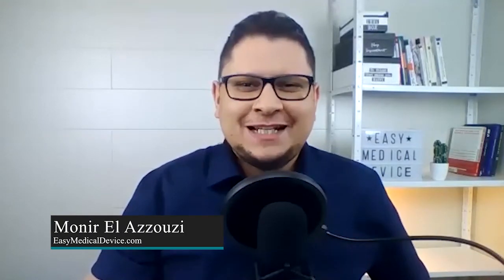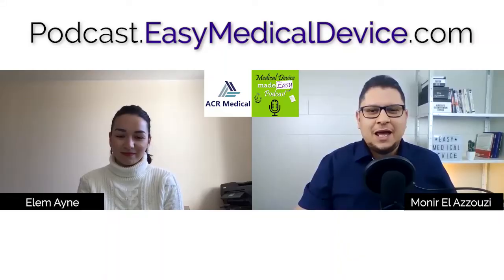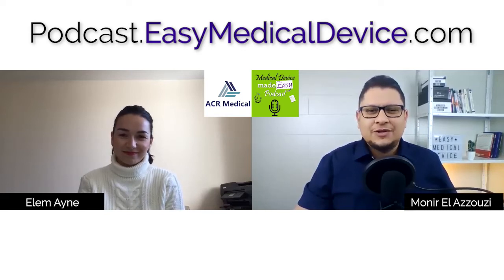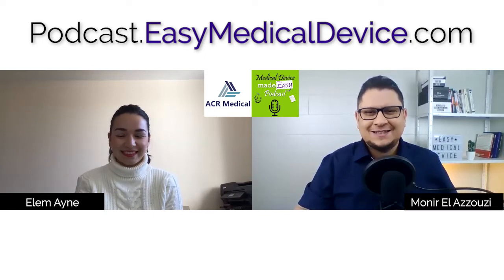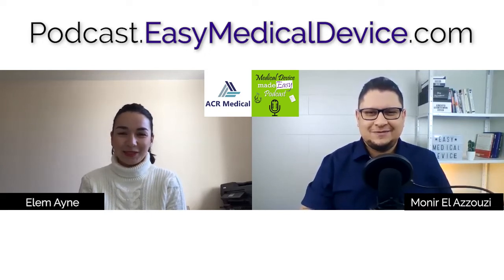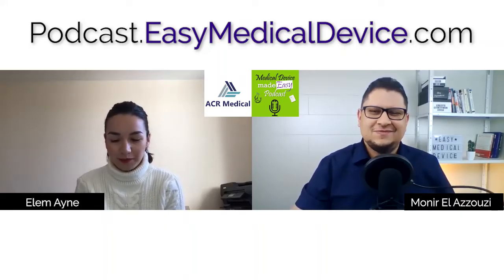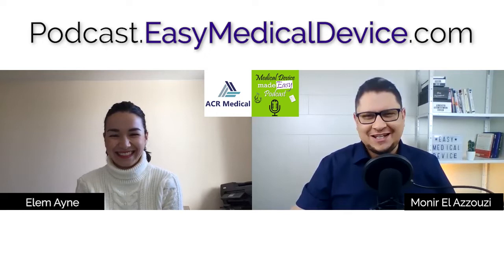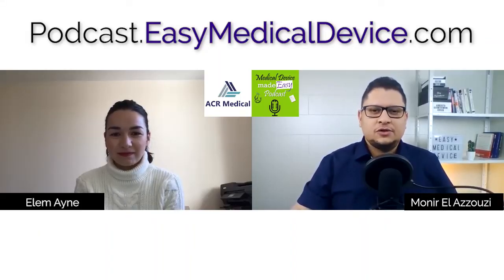All about Class Is, Im and Ir with Elem Ayne (EU MDR 2017/745)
We already talked on the podcast about the class I devices. But here I wanted to focus more on the sub-classes of class I products. There are 3 sub-classes which are Class I sterile (Is), Class I with a measuring function (Im) and the new Class I for surgical reusable devices (Ir).

When class I products are Self-Certified, you should know that this is not the case for class I special devices.

Elem Ayne from ACR Medical will help us understand the difference and what should be done to have compliant medical devices. She will also tell you what will be checked during an audit. This part is really important.

Don't forget also to download the presentation that Elem prepared for you.

► Who is Elem Ayne?

Elem AYNE is a Quality & Regulatory Affairs Consultant and a member of “DM Experts” network (in France).

She has started her career in R&D in microbiology, oncology and biochemistry.
She obtained 2 degrees in Business Development from 2 different Business Schools, then worked in several fields such as purchasing, supply chain, sales, marketing, quality and regulatory affairs for different industries, in particular in sterilization.

She has finally specialized herself in Regulatory affairs working especially in Class I reusable granted by a Master degree in this field before founding her own company “ACR Medical” to support manufacturers in their compliance with MDR (EU) 2017/745.

Monir El Azzouzi is a Medical Device Expert specialized in Quality and Regulatory Affairs. After working for many years with big Healthcare company and particularly Johnson and Johnson, he decided to create EasyMedicalDevice.com to help people have a better understanding of the Medical Device Regulations all over the world. He now created the consulting firm Easy Medical Device GmbH and developed many ways to deliver knowledge through Videos, Podcast, Online courses...